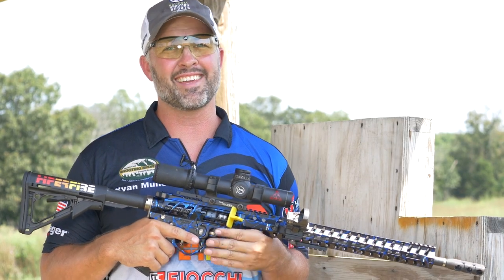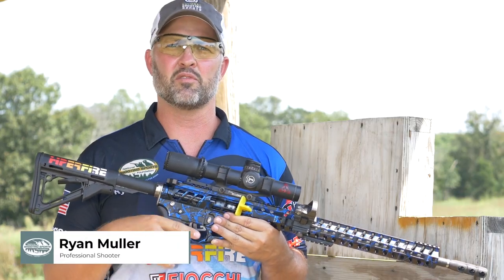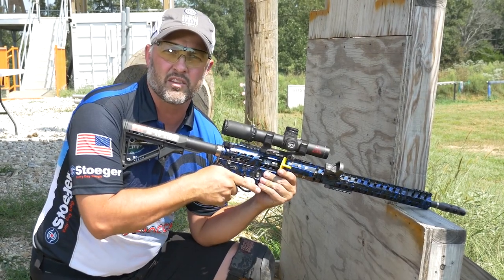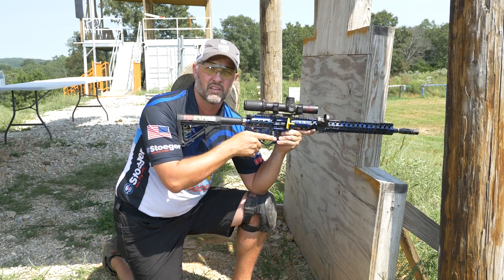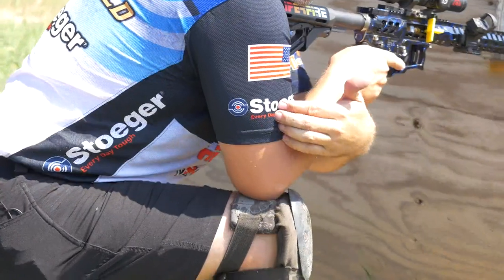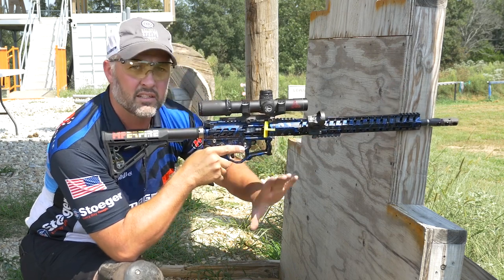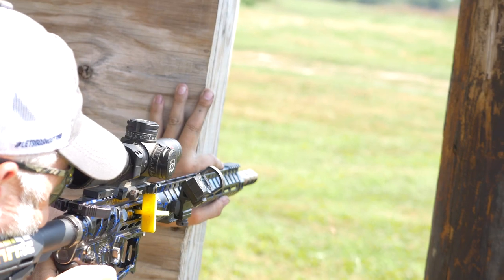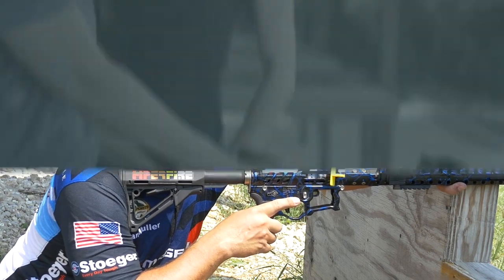Reverse Kneeling Position | MSR Shooting Tips with Ryan Muller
Professional shooter, Ryan Muller, demonstrates the reverse kneel, a commonly used position for shooting in 3-Gun competition or hunting.